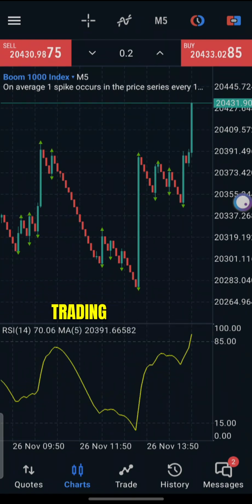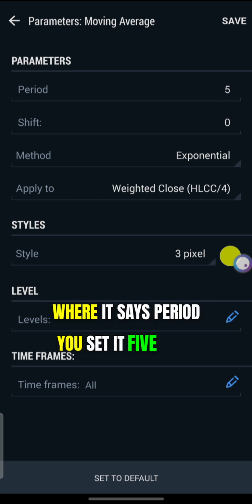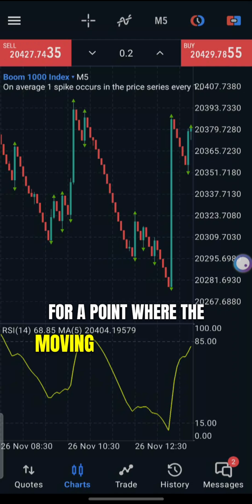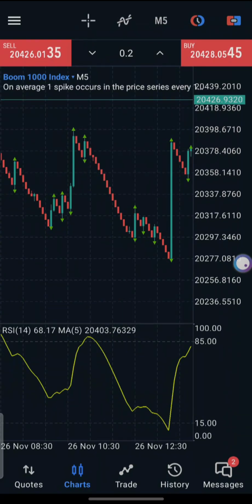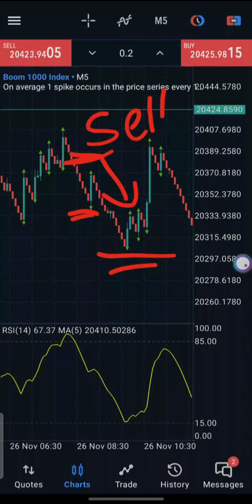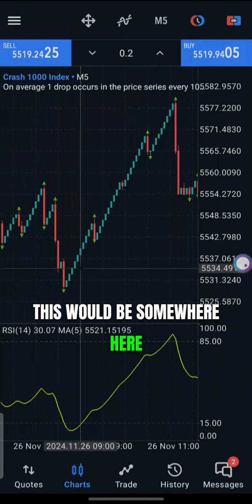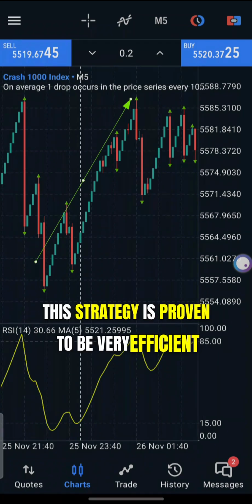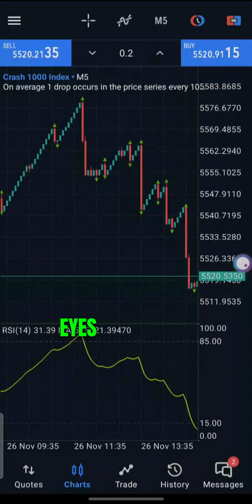Best Deriv Crash & Boom Index Strategies (Profitable & Tested)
"Watch as I share my incredible journey of turning just $10 into $500 trading the Boom 100 index on Deriv! In this video, I break down the strategies, tips, and techniques I used to achieve this impressive growth, all while managing risks and staying disciplined.

Whether you're a beginner or an experienced trader, this video will provide valuable insights into navigating the Boom 100 market and maximizing your potential profits. Don't miss out on this step-by-step guide to mastering indices trading and achieving financial success!